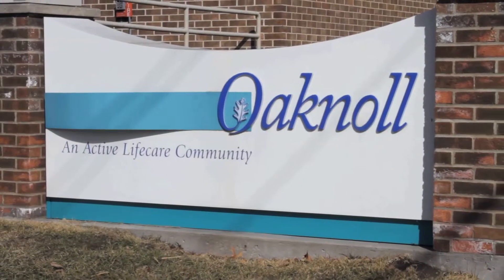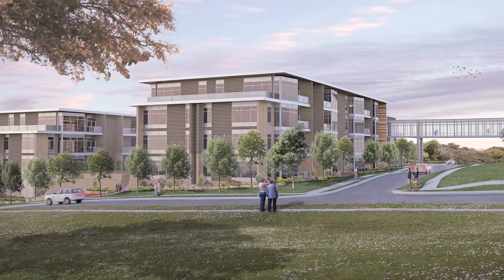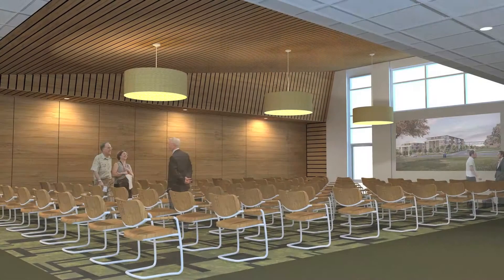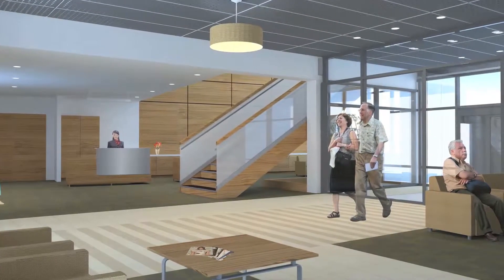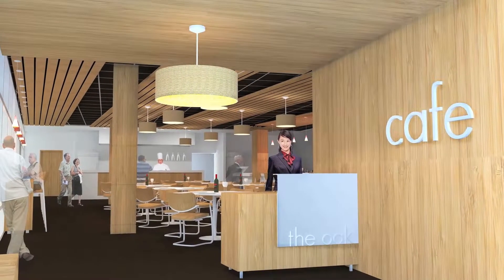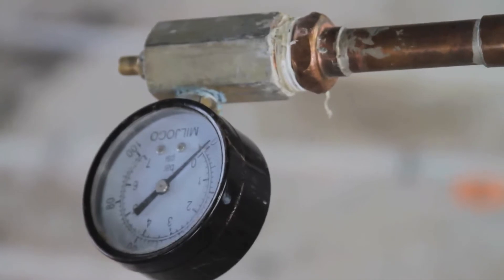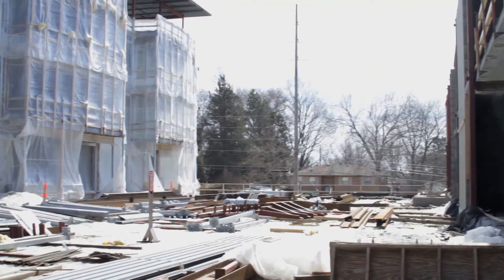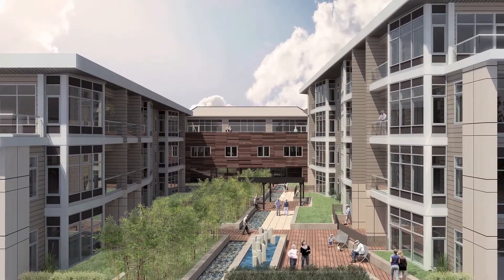The Future of Senior Living at Oaknoll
The Spring Street expansion project will complete Oaknoll Retirement Residence's Iowa City campus. As the wave of Baby Boomer retirements begin, Oaknoll will provide them homes that incorporate environmentally-friendly features. The nearly sold-out Spring Street addition, set to open in June 2015, includes sustainable features such as geothermal heating and cooling, daylighting, radiant infloor heating and an outdoor courtyard.

Oaknoll is a Life Care Community with independent living, assisted living and all levels of nursing care, located in Iowa City, Iowa.